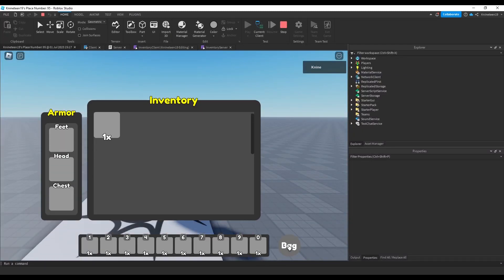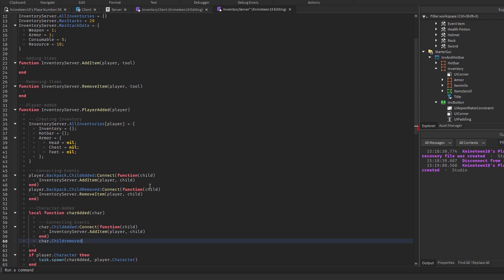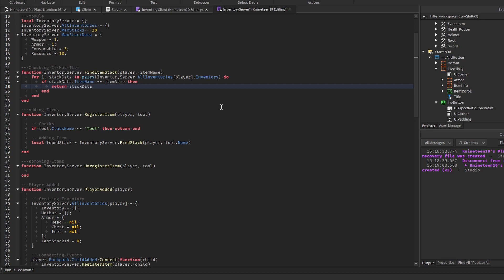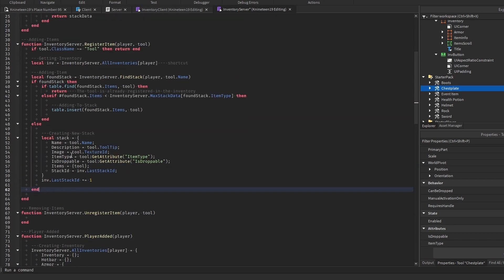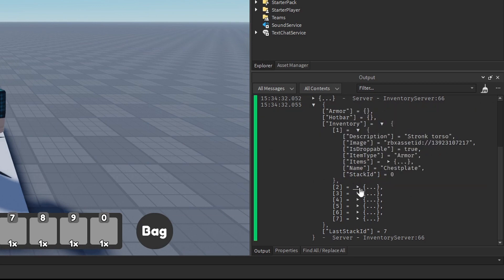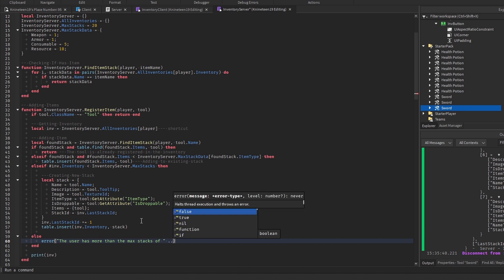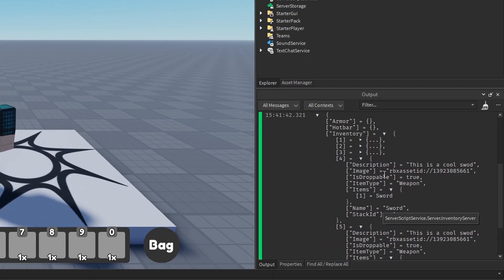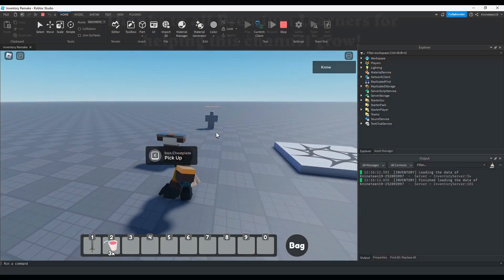How to make an inventory in Roblox 2023 Remake Part 3: Registering items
Description:
In this video we get started on the server-sided backend of the inventory system, configuring a system that registers items into the inventory into stacks of certain stack limits whenever those items are added to the player's backpack or character. This is a major step towards the visual inventory itself, as completing this, as well as more back-end functionality that will come in future videos, makes the actual display for the inventory that much easier to add.

Questions / Help:
For assistance with any problems you may have following the video or in general, please post in the appropriate channel in the Knine's Scripting Lessons Discord server Please follow the post guidelines for the appropriate category (usually scripting) or your post may be ignored.

If you can't use Discord or don't wish to, feel free to post questions here in the comments section but know that I may be slow to answer or may miss your comment entirely. Additionally, follow these guidelines in your questions:
1) What is the specific issue you're having and what are you trying to do?
2) What have you tried to do to fix it so far?
3) Send relevant code chunks (if it's scripting) and any relevant errors/warnings if there are any.

Modules I use:
Signal - Modular replacement for script to script communication.
Janitor - OOP-structured module for cleaning up after yourself in your code in an orderly fashion.